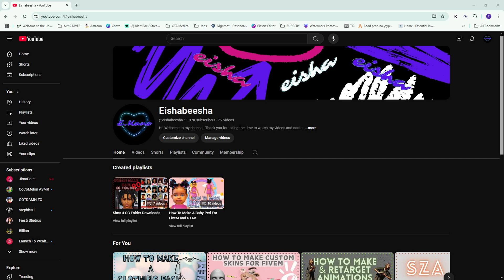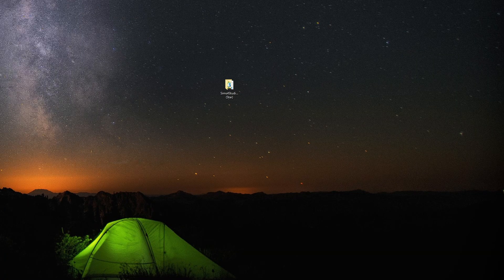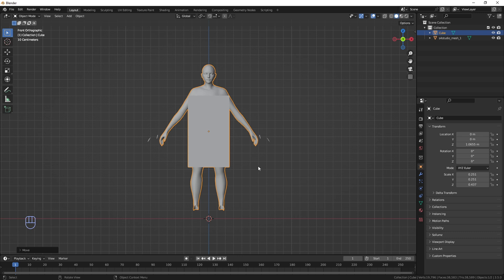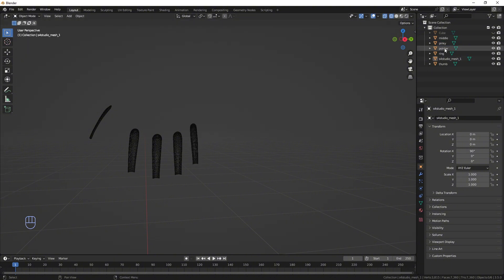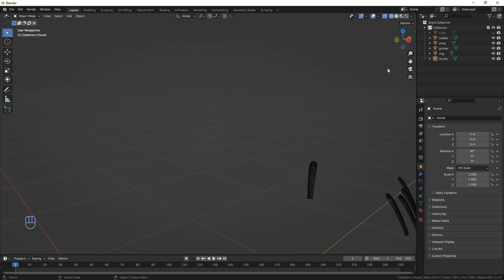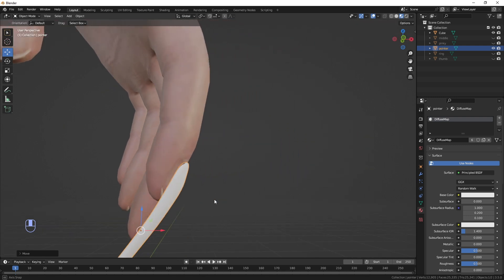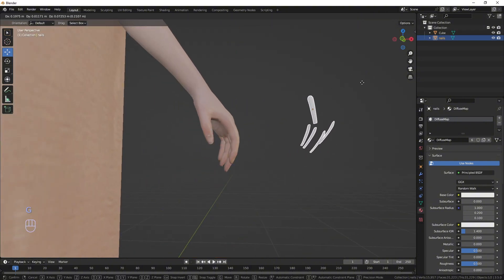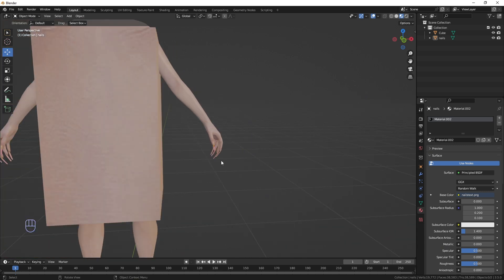How to Convert Sims 4 Nails to GTAV & FiveM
This is a quick tutorial on how to convert YOUR Sims 4 clothing to GTAV or FiveM Ready.

Tools Links:

𝐍𝐄𝐄𝐃 𝐁𝐎𝐓𝐇 𝟐.𝟕 𝐚𝐧𝐝 𝟑.𝟓 ( SIMS 4 STUDIO REQUIRES 2.7 & SOLLUMZ ONLY WORKS WITH 3.5 AND NEWER)